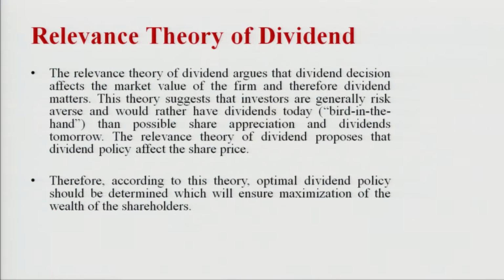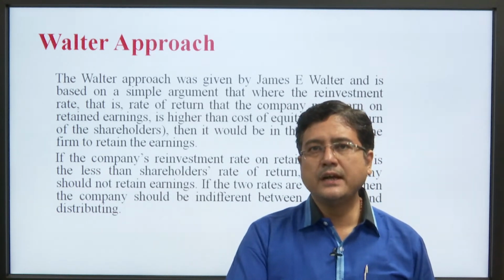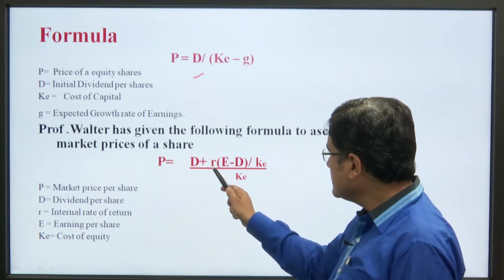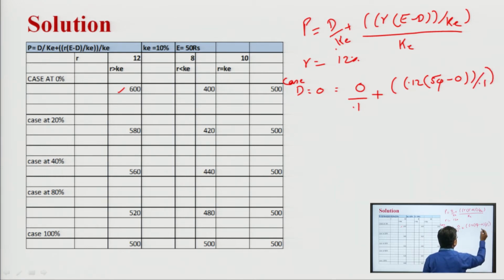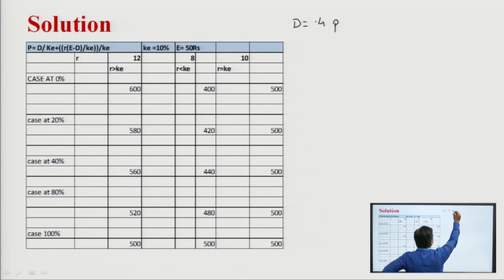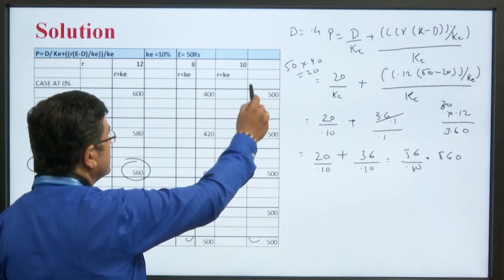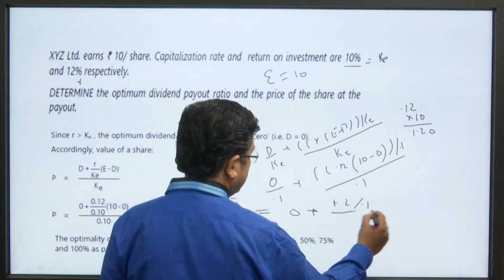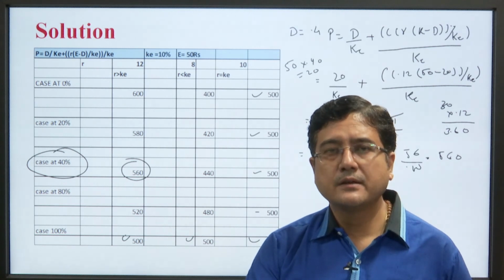Financial Management & Corporate Finance | Dividend Models Part-3 | AKTU Digital Education